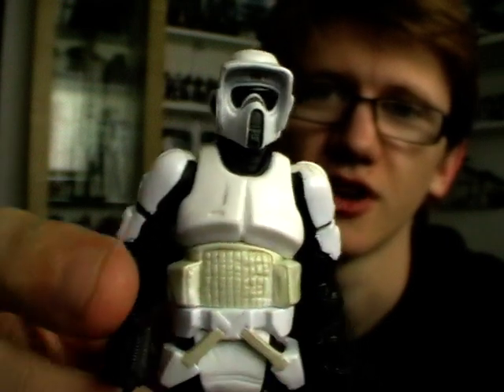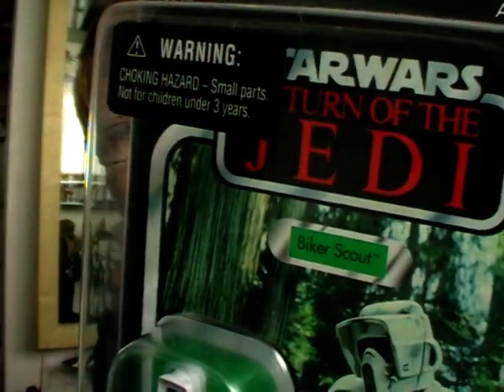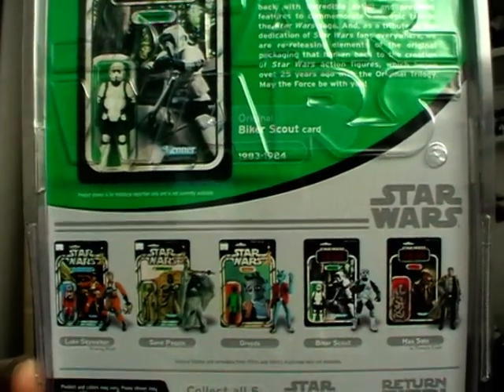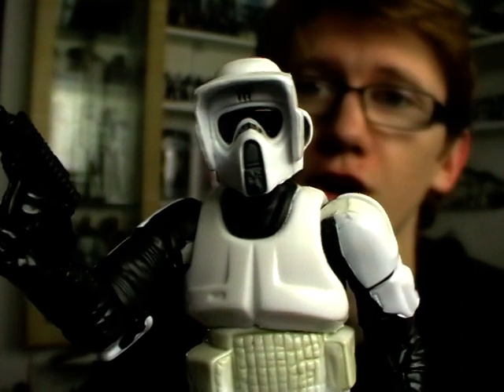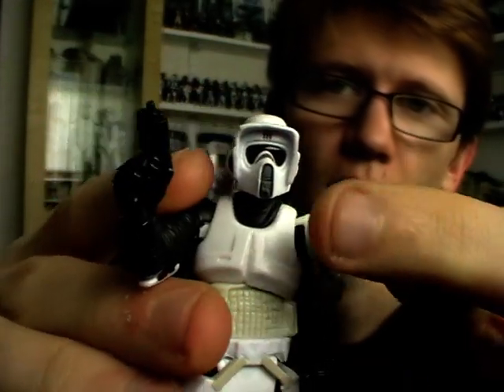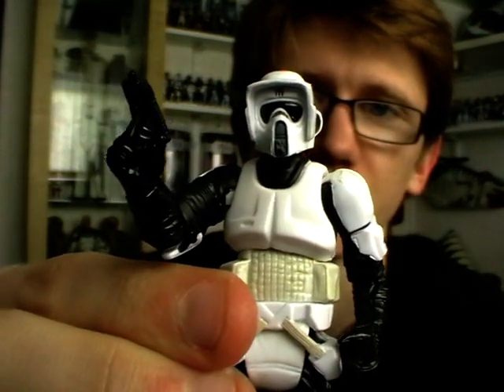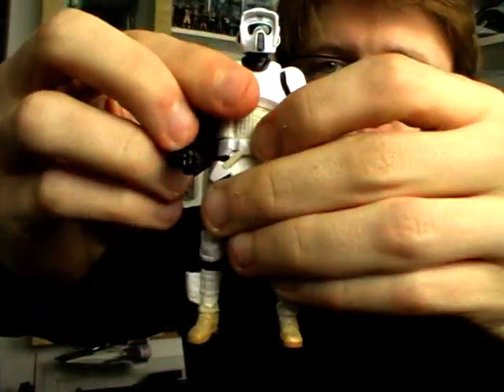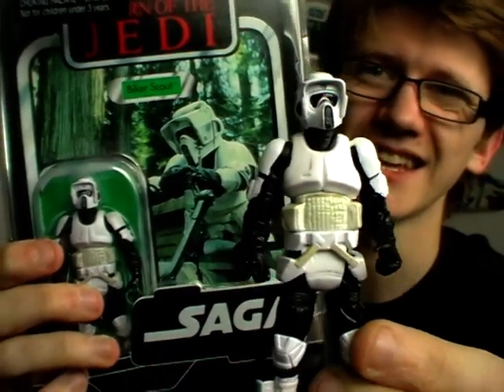Biker Scout "Scout Trooper" (Vintage Saga Collection 2006) Return of the Jedi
Celebrate the legendary Star Wars films that changed the universe forever, with The Saga Collection. This collection brings to life the incredible story of good versus evil that captured our imagination and took us to a galaxy far, far away. The finest re-creations of the iconic Star Wars heroes and villains are back with incredible detail and premium features to commemorate each epic tale in the Star Wars saga. And, as a tribute to the dedication of Star Wars fans everywhere, we are re-releasing elements of the original packaging that harken back to the creation of Star Wars action figures, which began over 25 years ago with the Original Trilogy. May the Force be with you!